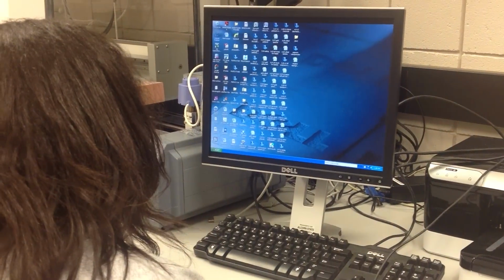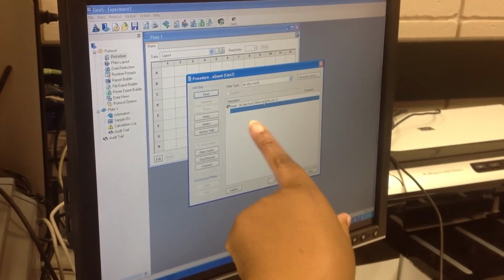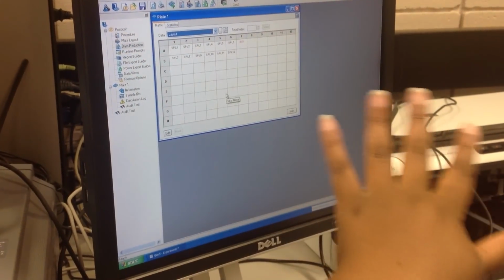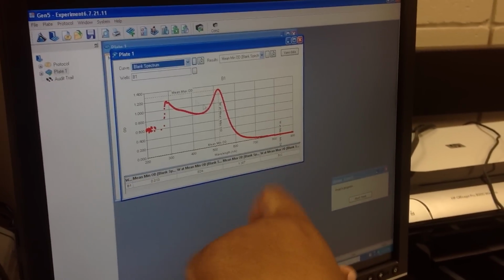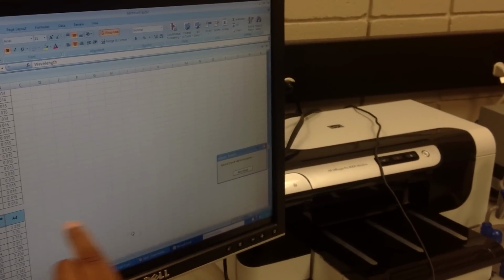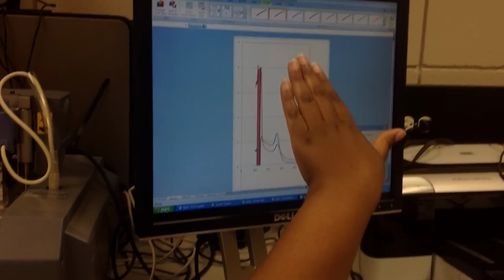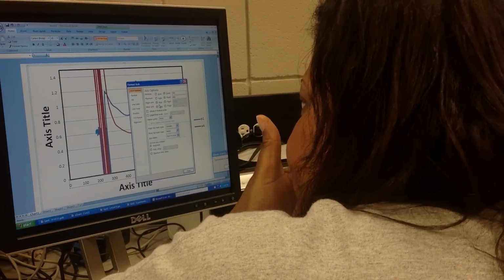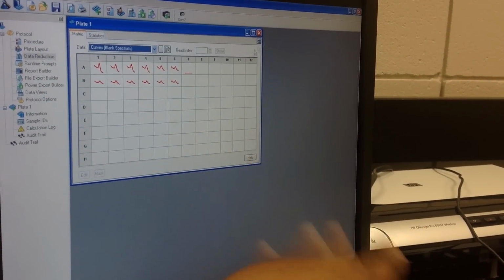Gen5 BioTek Spectrometer training